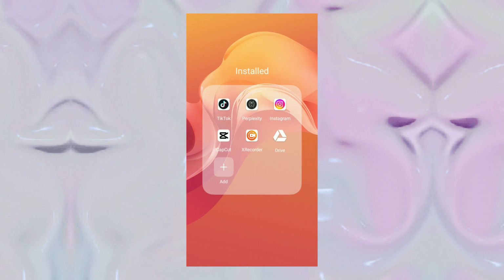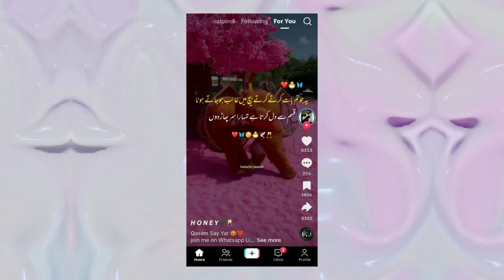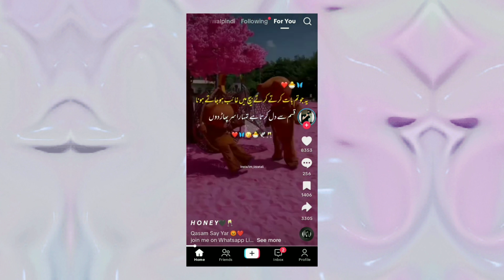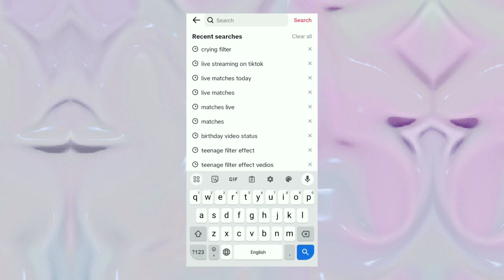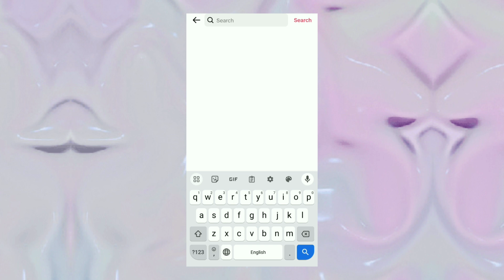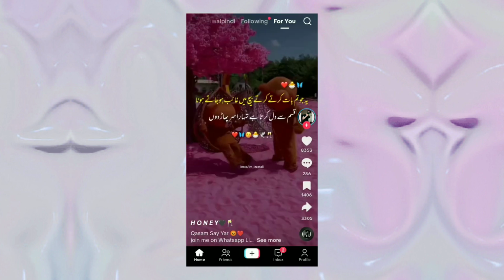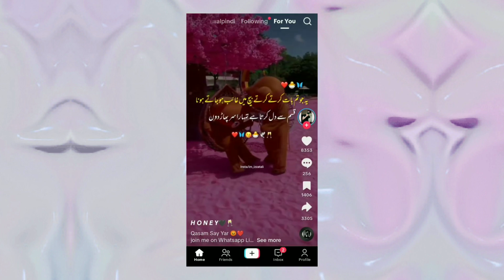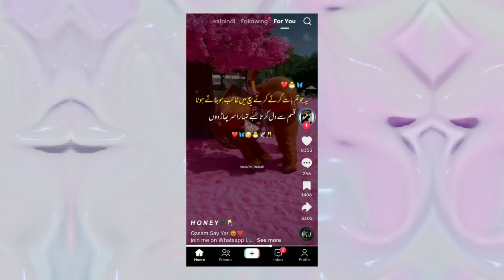How to reset FYP on TikTok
Title: "How to Reset FYP on TikTok - Step-by-Step Guide"

Description: In this video, we will show you how to reset FYP on TikTok in a few simple steps. The FYP (For You Page) is the main page on TikTok where users can discover new content. Sometimes, the FYP algorithm may not work correctly, and you may need to reset it to get new content. In this tutorial, we will guide you through the process of resetting your FYP on TikTok. We will also provide you with some tips to optimize your FYP experience. Queries Solved: 1) How to reset FYP on TikTok? 2) Why is my FYP not working? 3) How to optimize FYP on TikTok? Hashtags: TikTok ResetFYP.